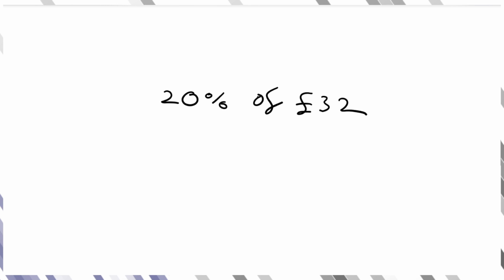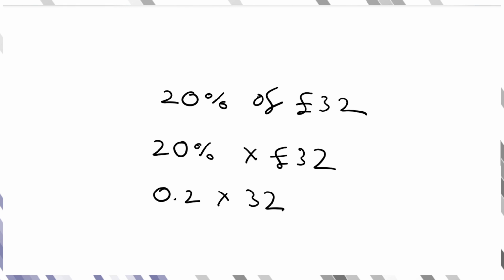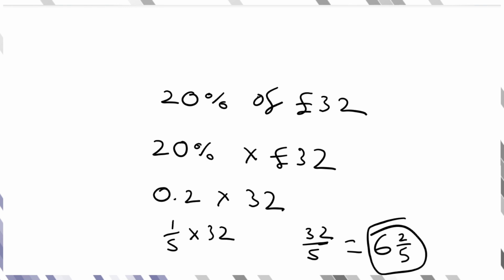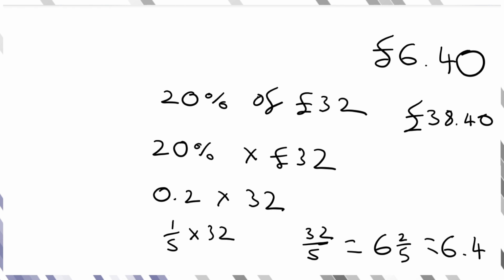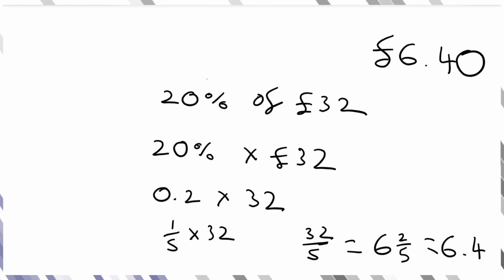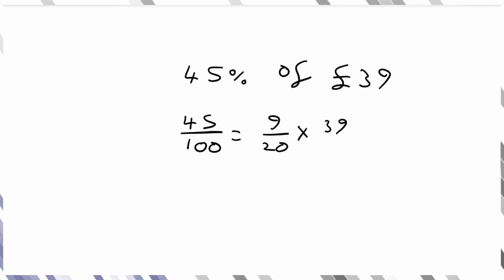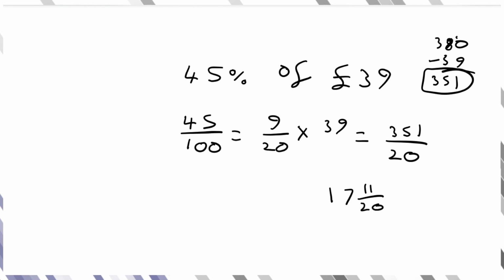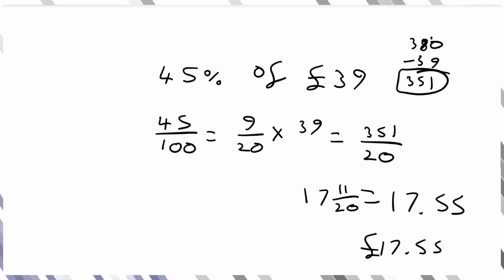Find a Percentage of a Number - (2/2)